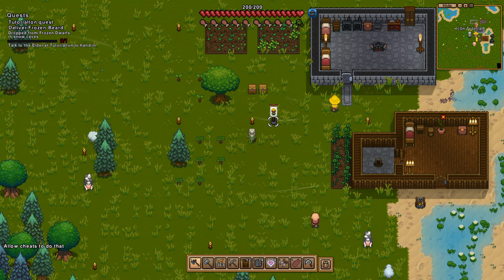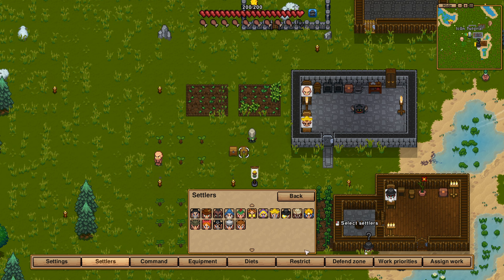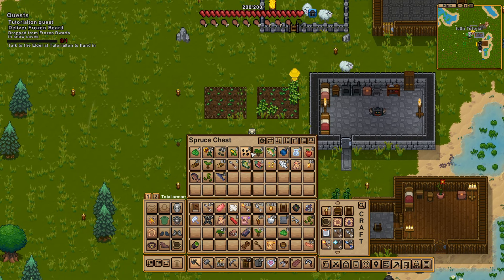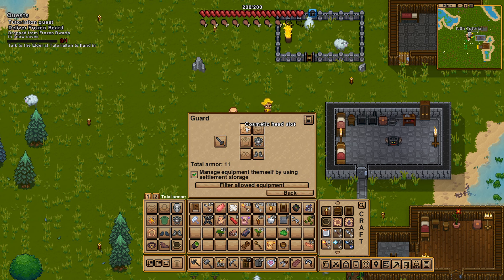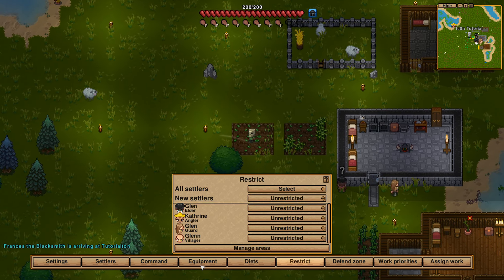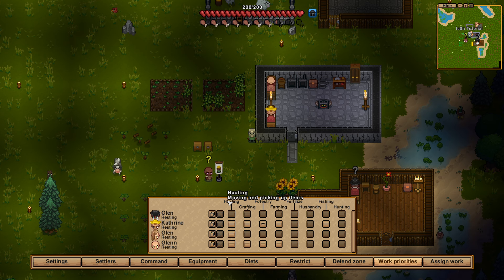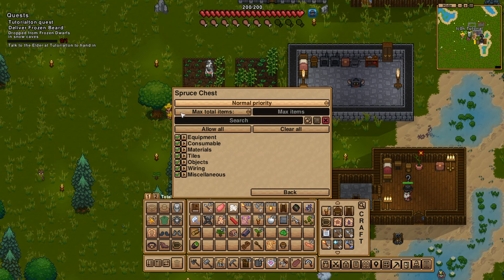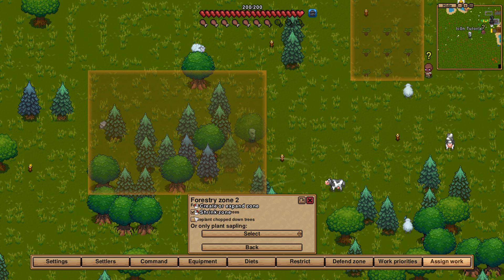Complete VILLAGER NPC GUIDE for NECESSE - Gameplay Tutorial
This is a Gameplay Series of Necesse, showing some Let's Play Playthrough, Beginners Guide Tips and Tricks.